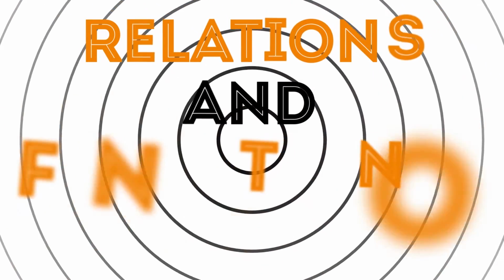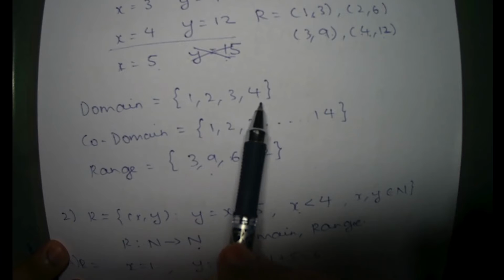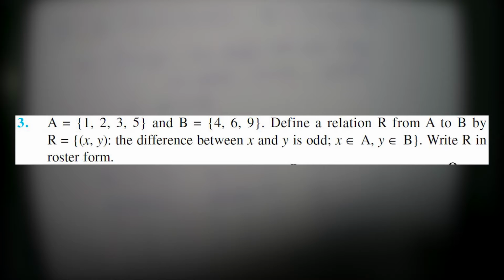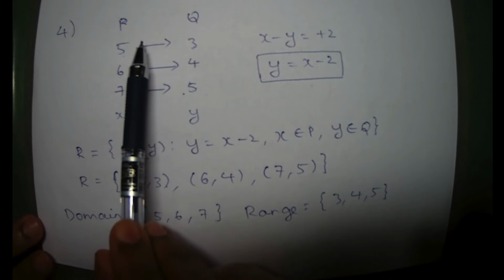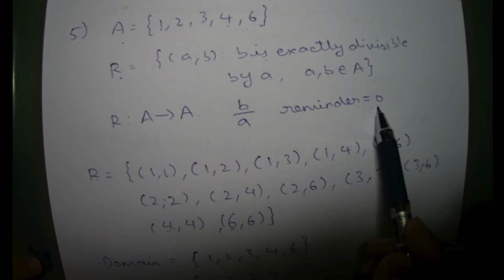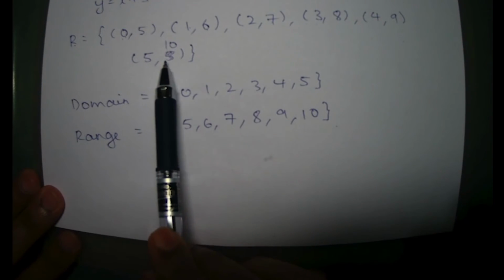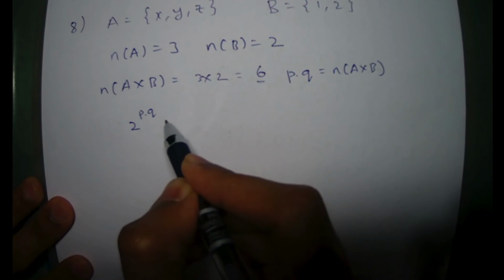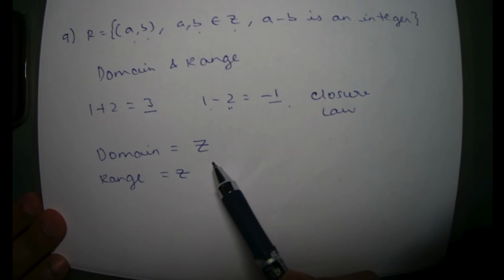Relations and Functions Part 4 | CBSE Class 11 | CET, JEE Mains & Adv | Exercise 2.2 | UP LEARN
CBSE Class 11 & 1st PUC Mathematics Relation and Function | NCERT Chapter 2 - Solution to Exercise 2.2 | For Boards, CET, IIT JEE Mains, and IIT JEE Advanced

Let’s crack IIT JEE and Boards exam. In this lesson learn the Cartesian Product of Sets of the chapter “Relations and Functions” required to score high marks in the exams.

Up Learn is a free YouTube Channel to help IIT JEE aspirants, Class 11&12, and PUC students in their preparations for Boards, CET, JEE Mains, and Advance. This channel will guide you in making a strategy to crack the competitive entrance exam and the boards.

Feel free to spread the word and share the videos with your classmates and friends. So, are you ready to ace the exams?